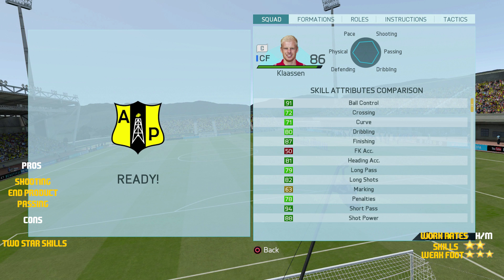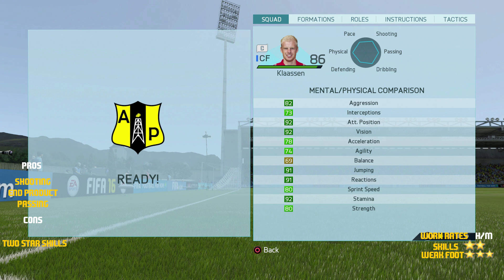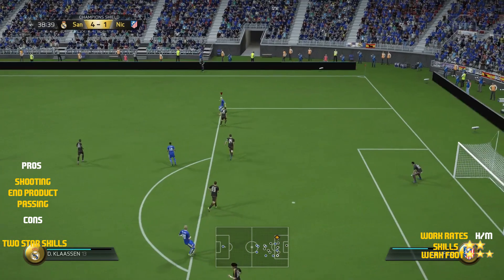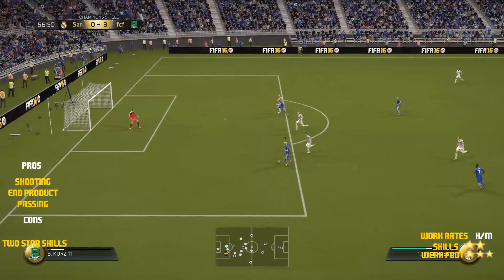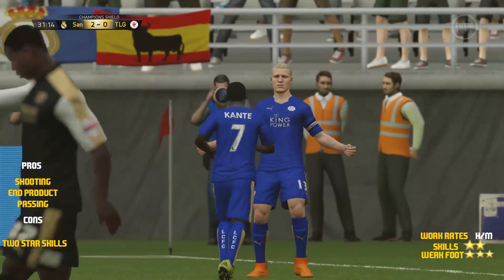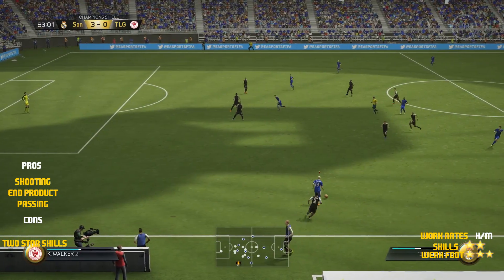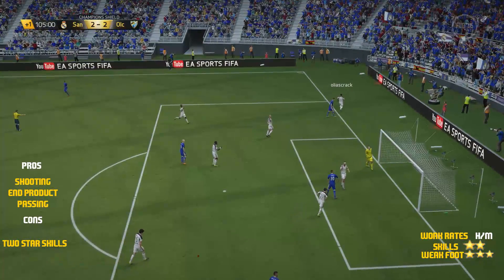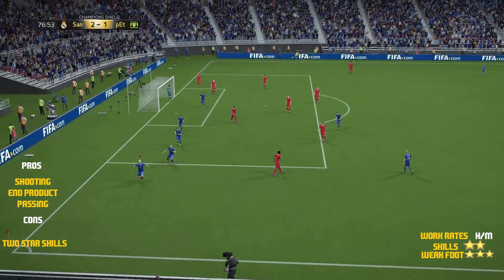TOTS KLAASSEN REVIEW+IG STATS|FIFA 16 ULTIMATE TEAM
TODAY WE LOOK AT TOTS KLAASSEN REVIEW!